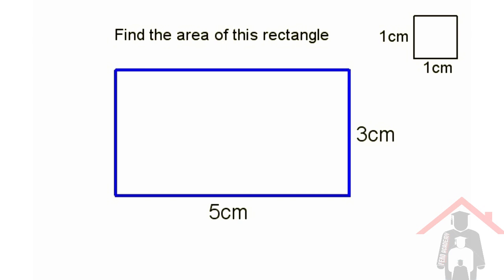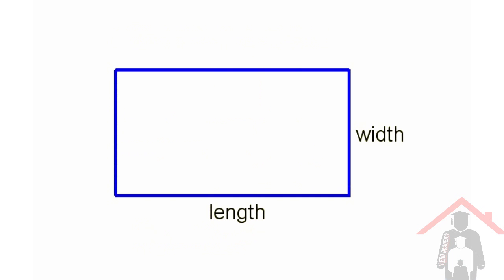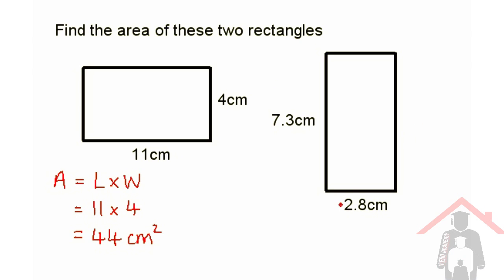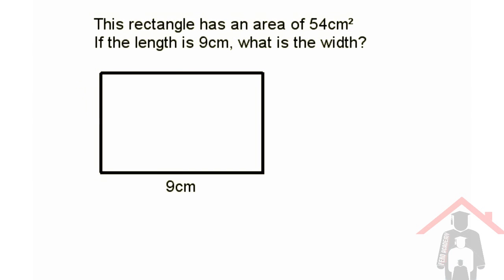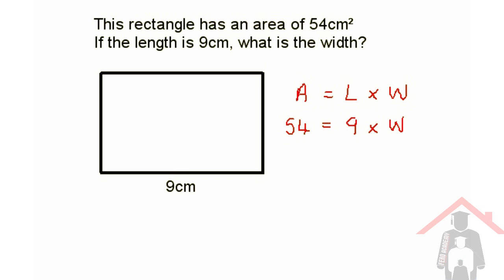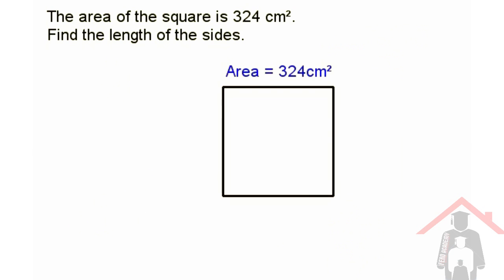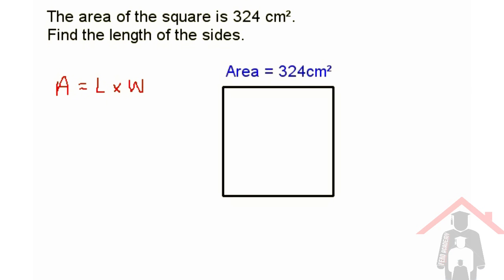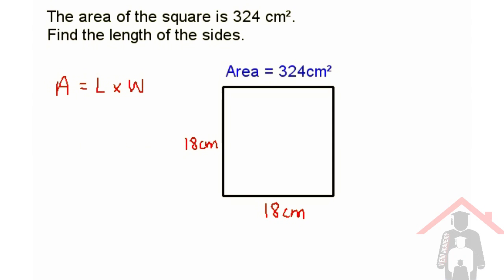GCSEMaths class34 - Area of Rectangles